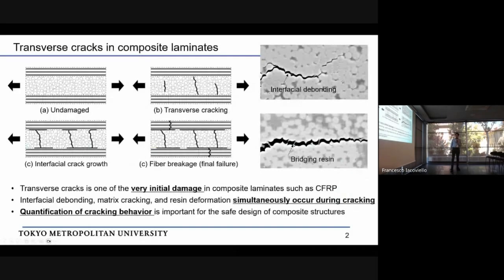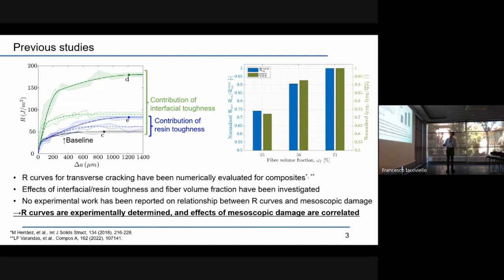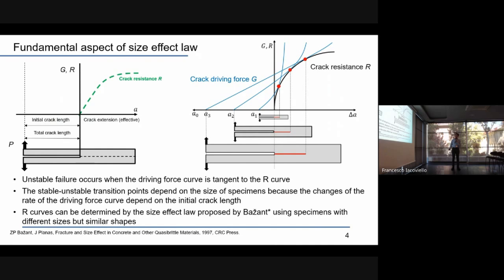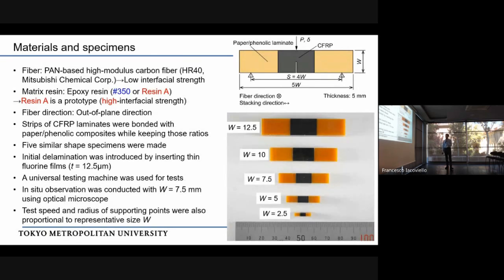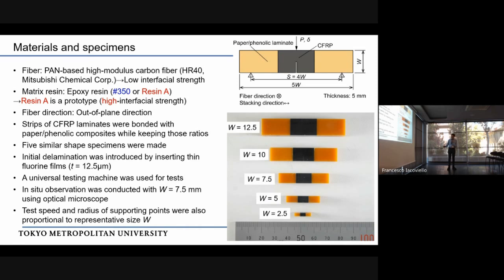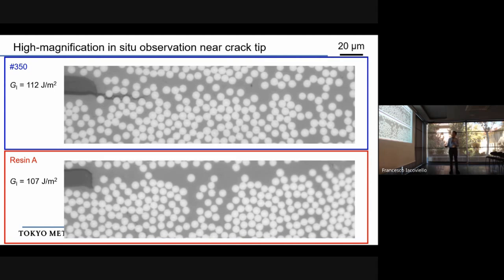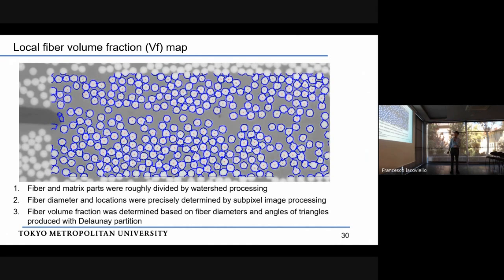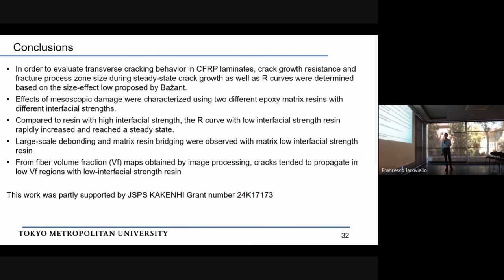34 Effects of types of matrix resins and local fiber volume fraction on crack path in carbon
Sota Oshima